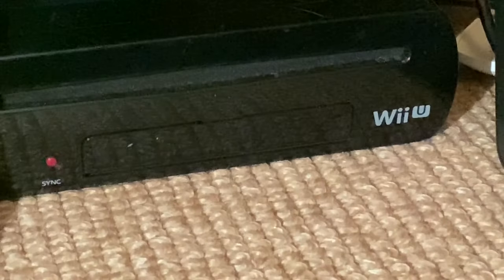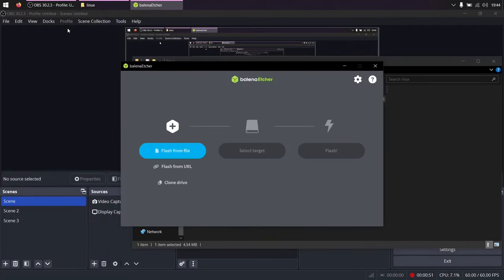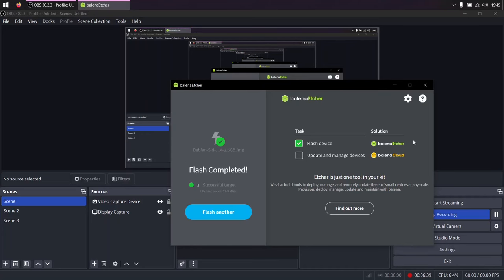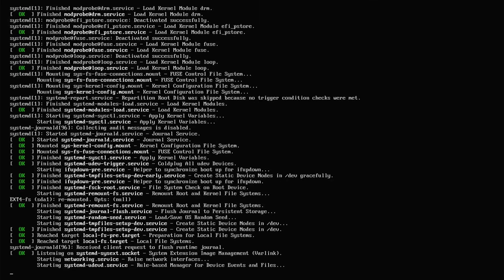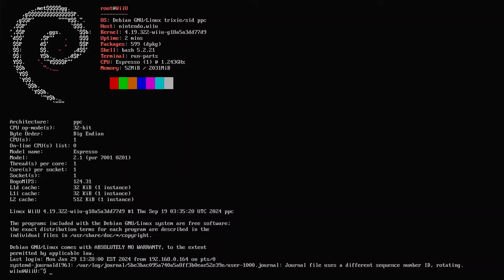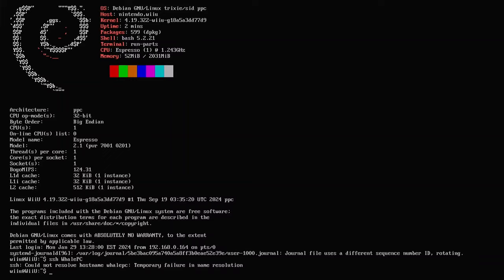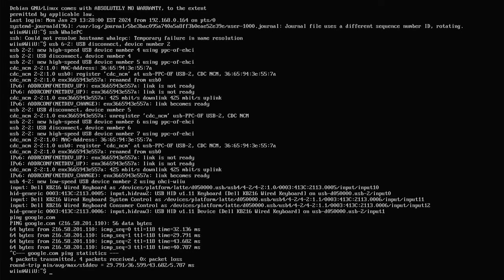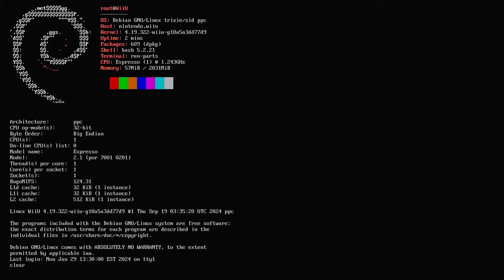Installing Linux on a Wii U!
It's Linux running on the Wii U! What's not to like?!